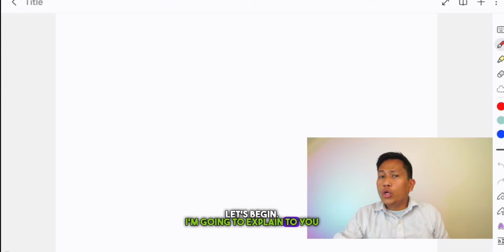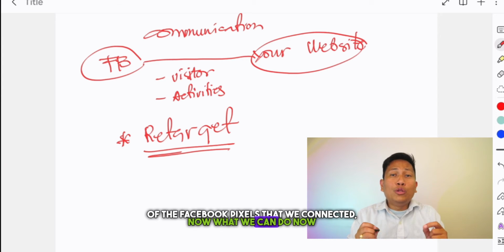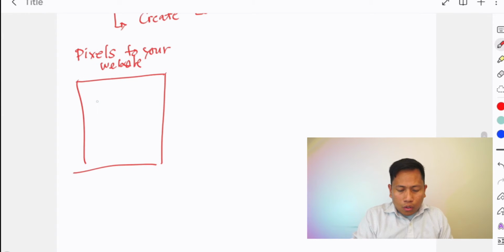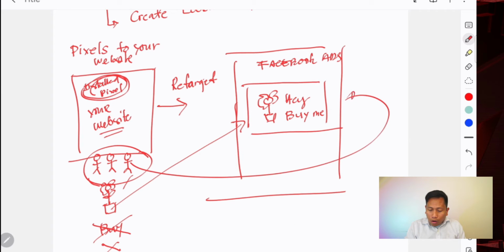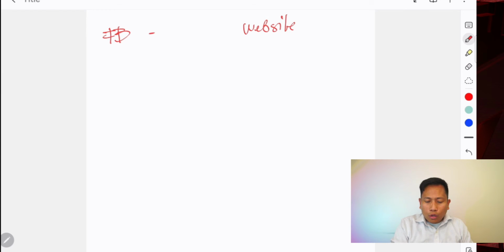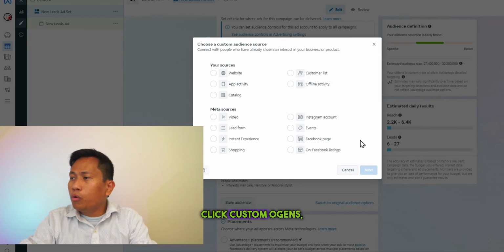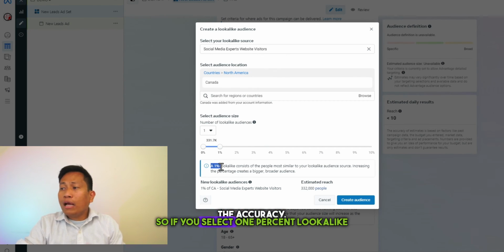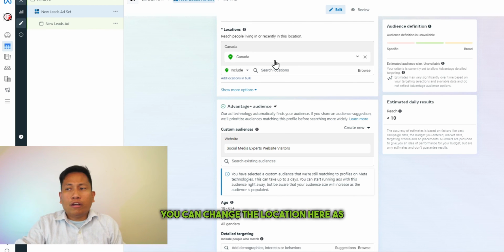How to Use Facebook Pixel for Retargeting and Lookalike Audiences | Step-by-Step Tutorial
Learn the power of Facebook Pixel for retargeting and creating lookalike audiences to boost your ad performance! In this video, I’ll explain why Facebook Pixel is essential for tracking website visitors and how it helps you retarget potential customers who didn’t make a purchase. Plus, I’ll show you how to install the Meta Pixel Helper in your Chrome browser and use that data to build custom and lookalike audiences. Whether you're running paid ads or managing a marketing agency, mastering Facebook Pixel is a game-changer for your ad strategy.

📌 Timestamps:
0:00 - Introduction to Facebook Pixel
1:15 - Understanding How the Meta Pixel Works
2:40 - Two Advantage of Facebook/Meta Pixel
4:16 - Understanding the Concept of Facebook/Meta Pixel
9:14 - How to Retarget Website Visitors
11:53 - How to Lookalike Audience